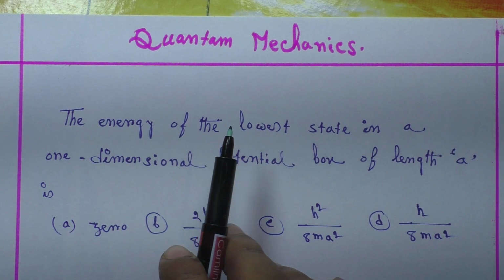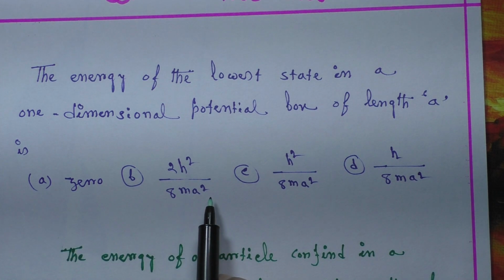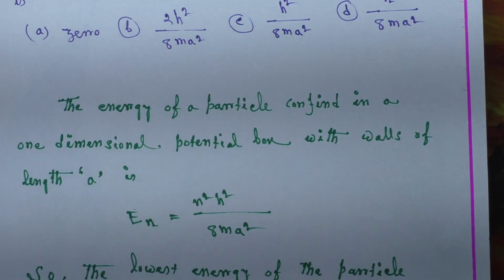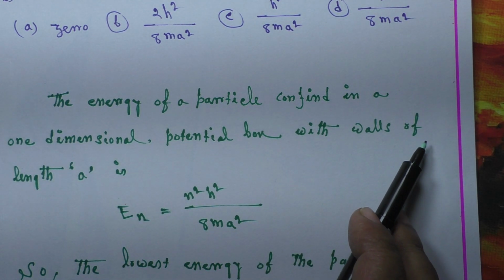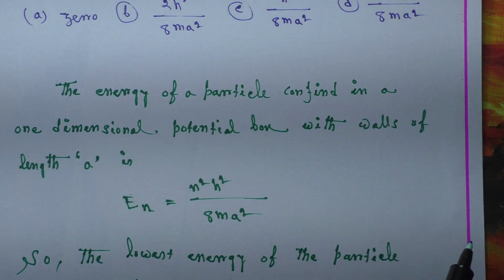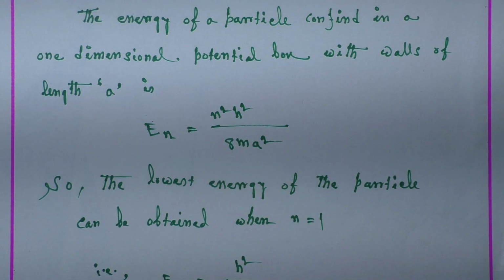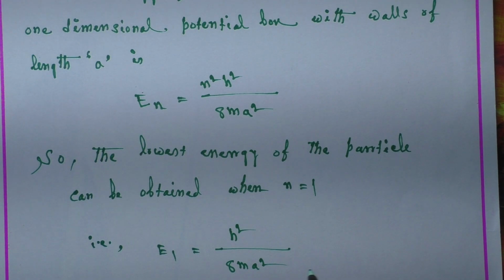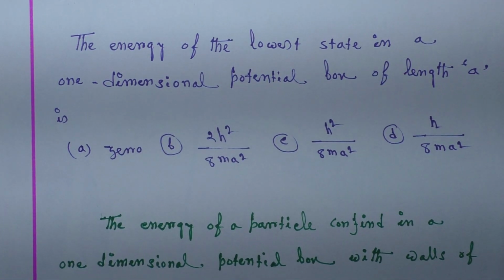1D POTENTIAL BOX Problem #1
1D POTENTIAL BOX  Problem #1
QUANTUM MECHANICS.
CHANNEL NAME: International Physik.
MY NAME: DEBIPRASAD PAL.
I shall upload many problems on physics based on B.Sc (Hons.), NET, GATE, JEST. TIFR Exams. from various chapters.
YOU MAY WHATS APP ME ABOUT WHAT TYPE OF PROBLEMS & SOLUTIONS YOU NEED.